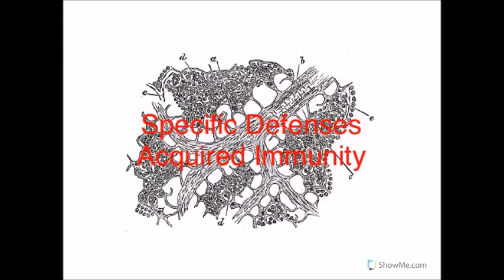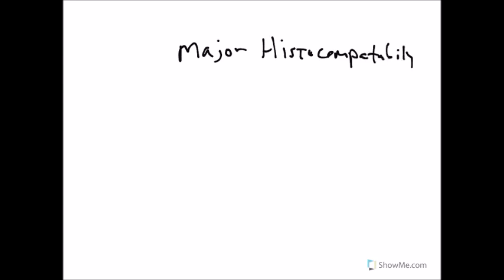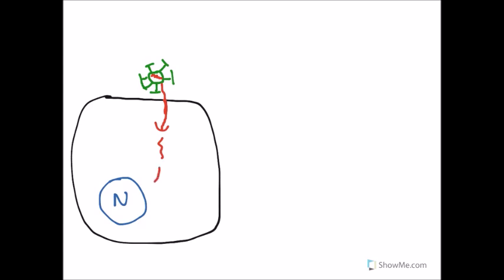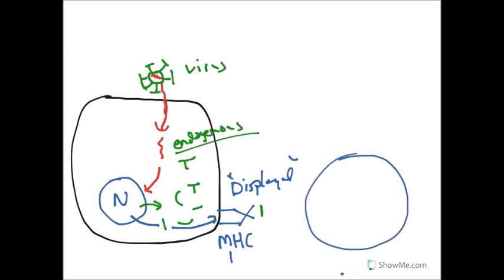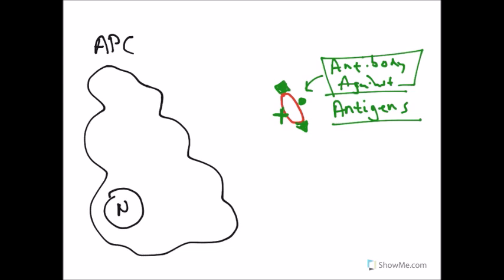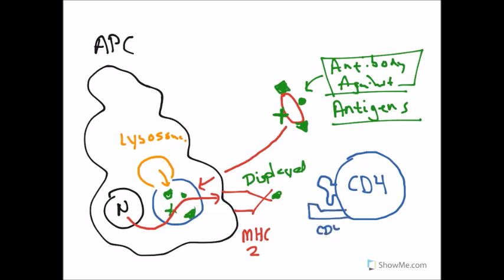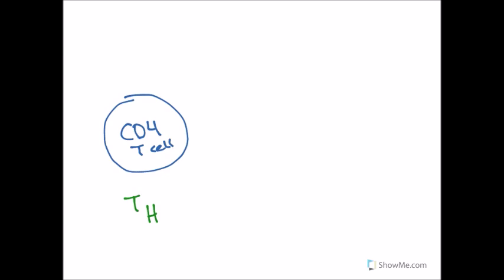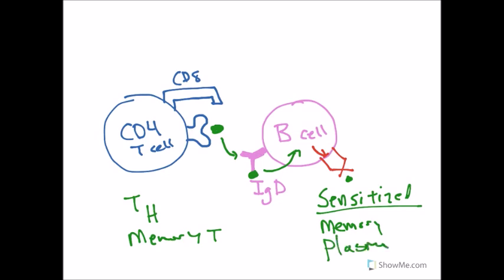Specific Defenses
In this video I describe how our body produces antibodies against very specific antigens.